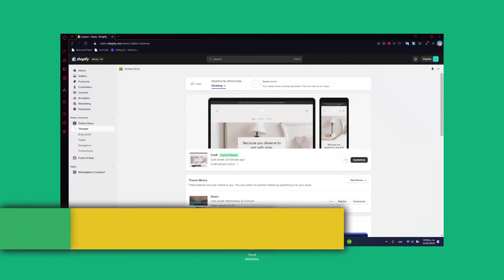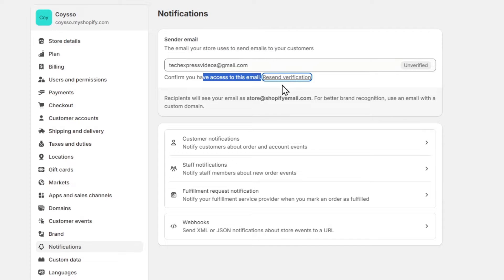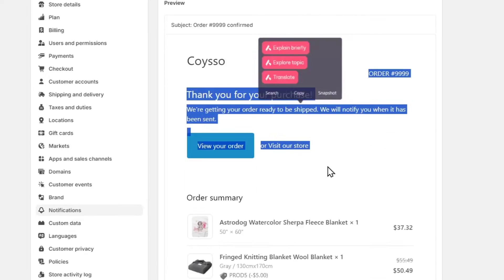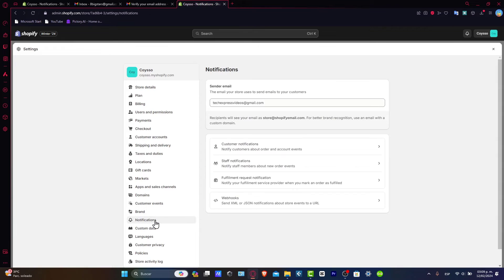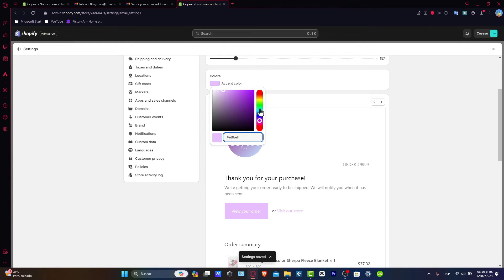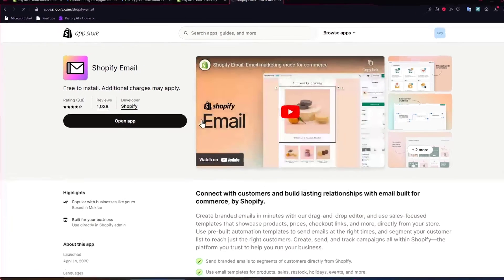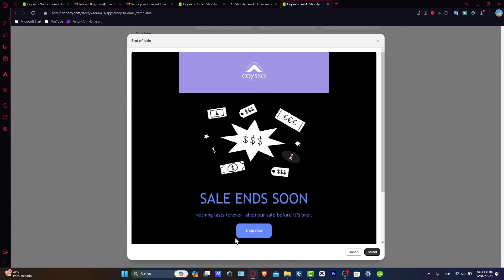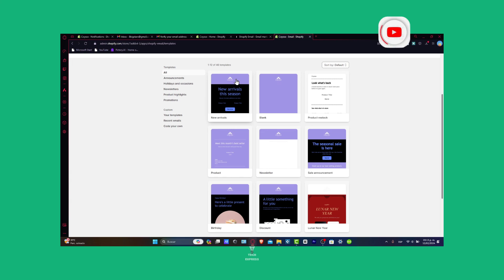How To Setup Custom Emails in Shopify 2026 (Professional Email Branding)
Setting up custom emails in Shopify is a simple yet essential step for any business looking to establish a professional online presence. First, navigate to the "Settings" tab and select "Notifications." From there, you can customize your store's email template with your brand's logo and colors to create a cohesive and personalized experience for your customers.

Next, click on "Email Templates" to edit specific emails such as order confirmations and shipping updates. It's important to review and test each template to ensure accuracy and consistency. With custom emails, you can strengthen your brand identity and provide a seamless shopping experience for your customers.